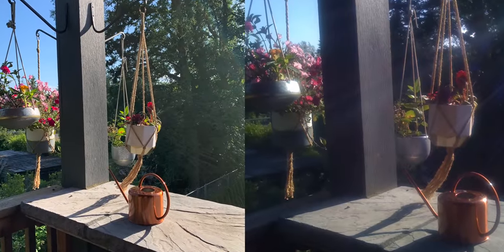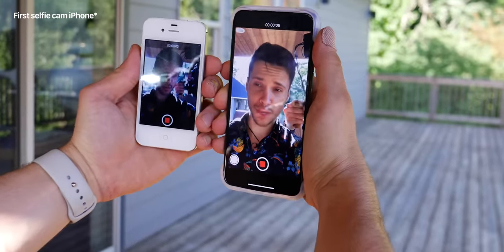Every iPhone Comparison 2019!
12 years of iPhone! ALL iPhones EVER made comparison & what to expect in the next 10 years! This was insanely hard to produce, enjoy:)

iPhone XS Max vs XS vs XR vs X vs 8 Plus vs 8 vs 7 Plus vs 7 vs SE vs 6S Plus vs 6S vs 6 Plus vs 6 vs 5S vs 5C vs 5 vs 4S vs 4 vs 3Gs vs 3G vs 2G!